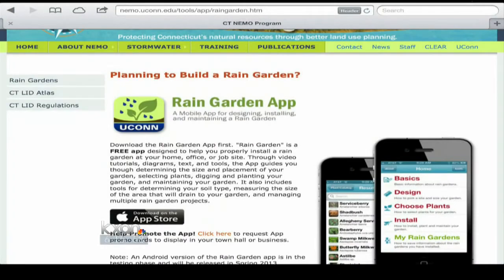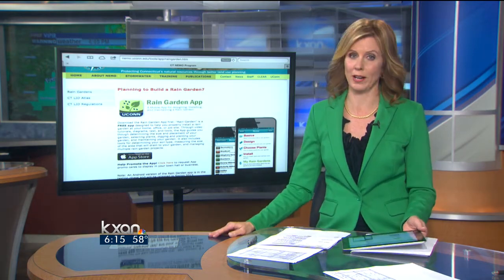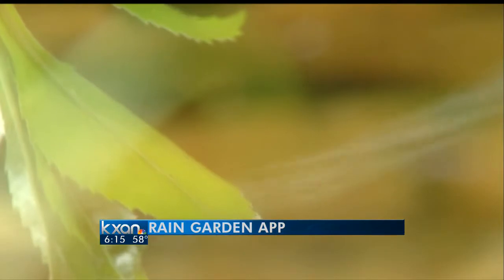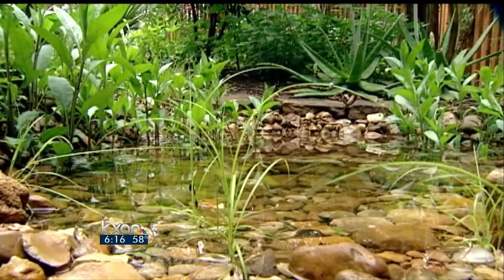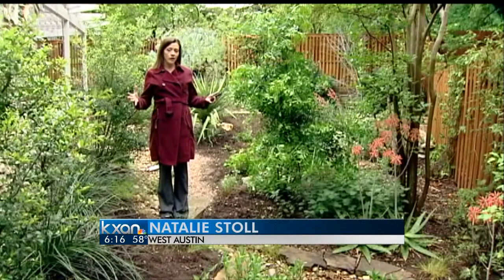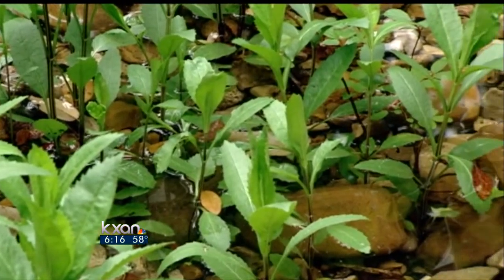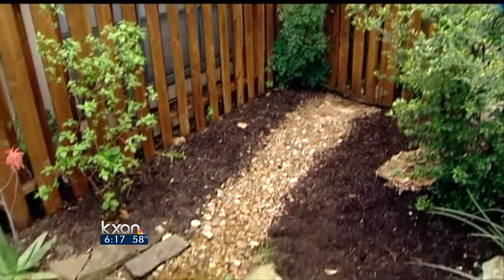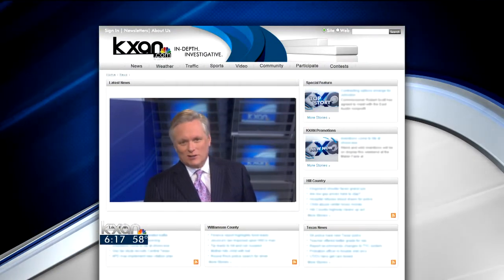Homeowners turn to rain gardening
In the midst of a drought in Central Texas, more and more people are turning to water saving landscaping. Beyond zero-scaping or just using native plants, there's another option -- a rain garden.